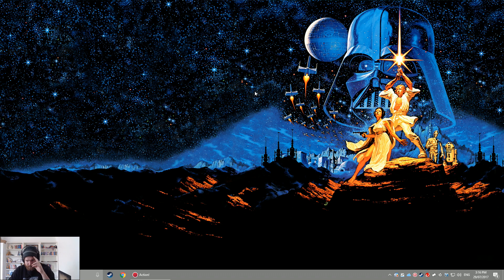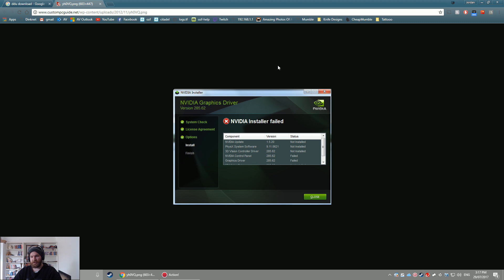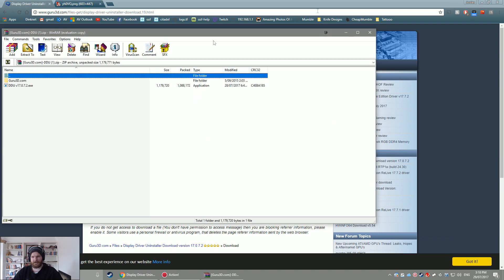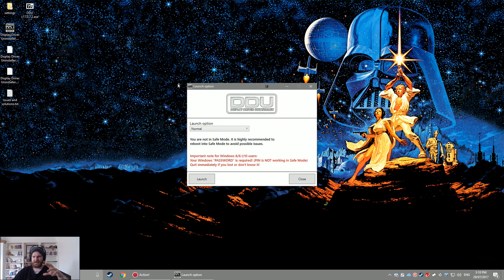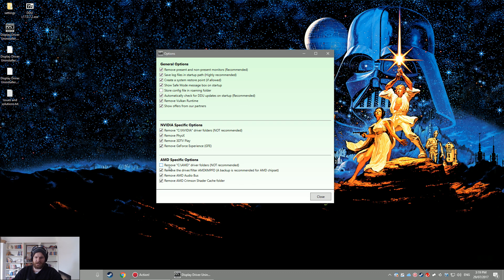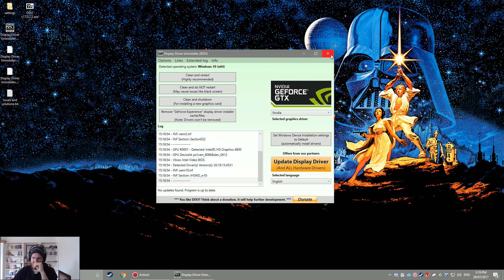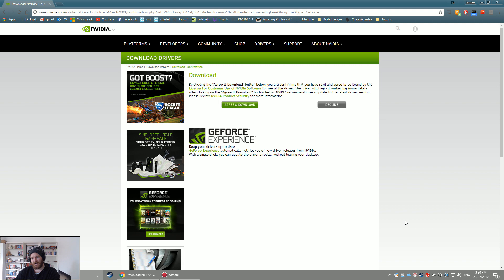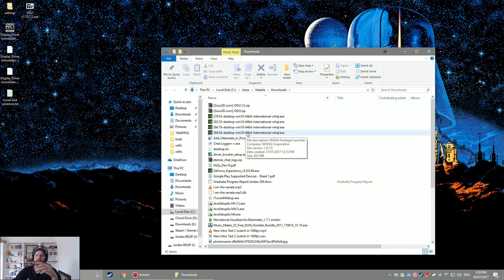Quick Fix for NVIDIA DRIVER INSTALLATION ERRORS [2017-2018]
After a couple of days research I found this relatively simple method for fixing a variety of driver installation errors. Hope it helps!  :)